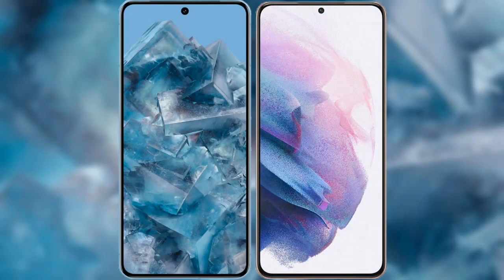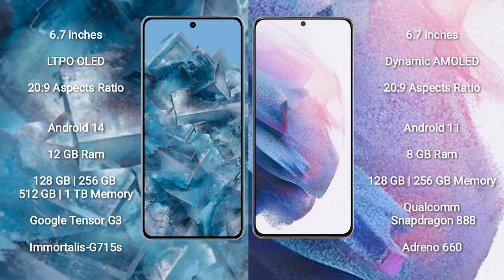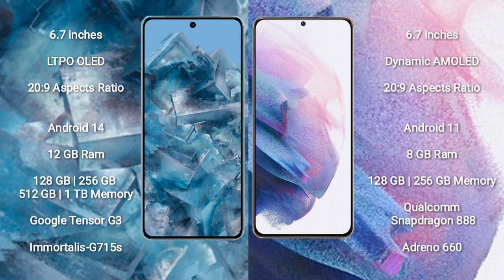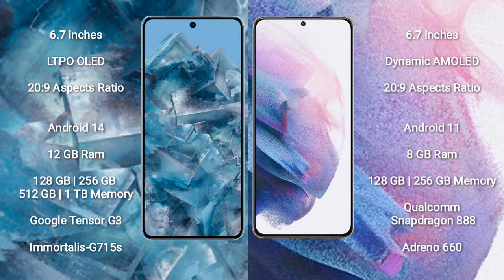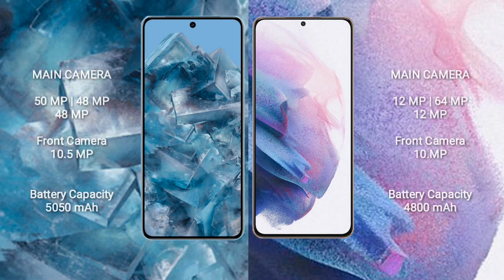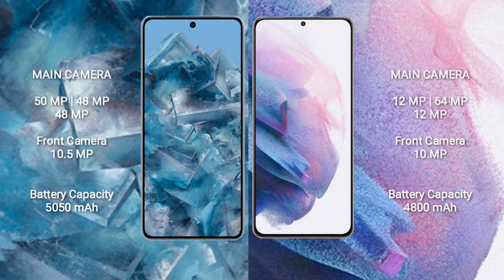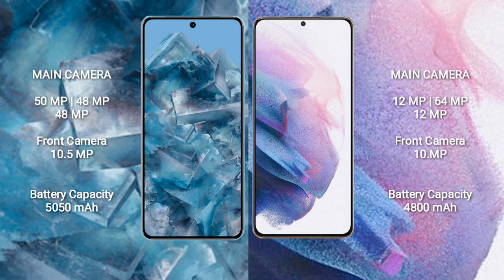Google Pixel 8 Pro vs Samsung Galaxy S21 Plus Review